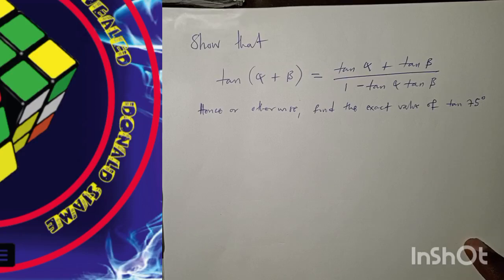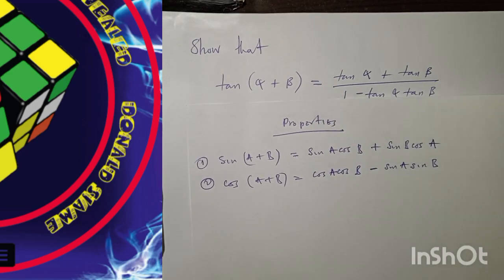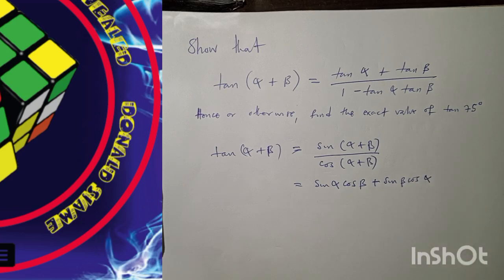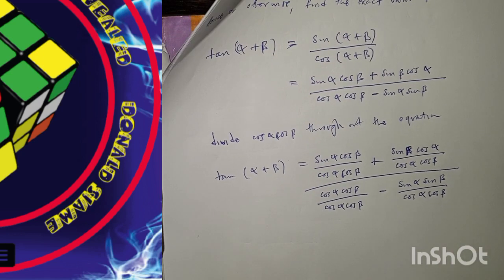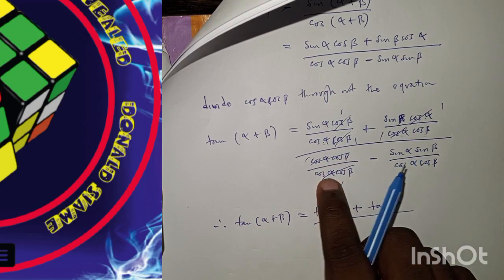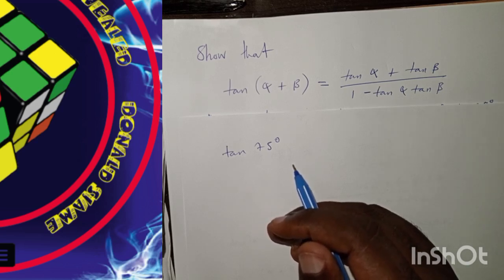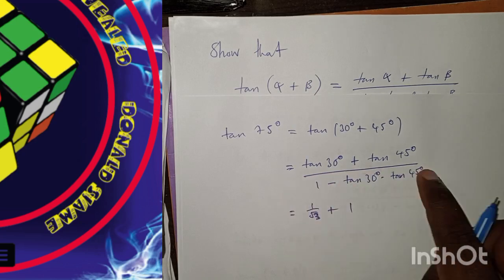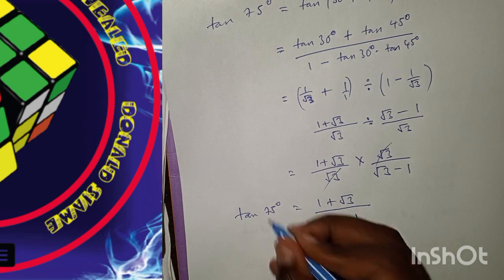Tan (A + B) proof